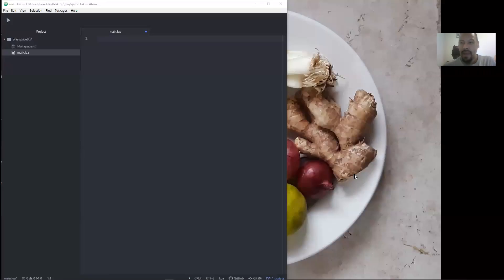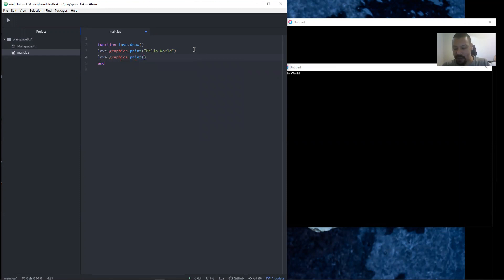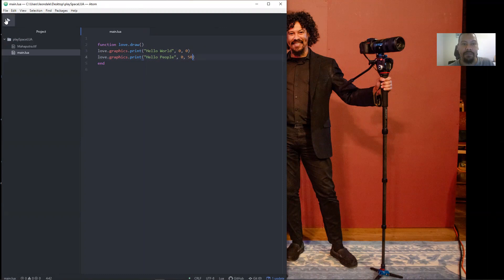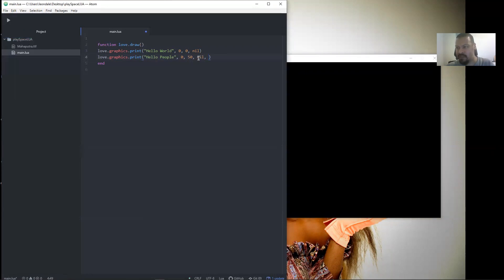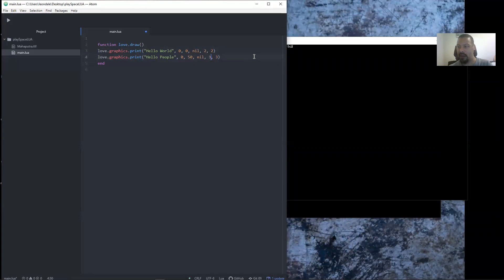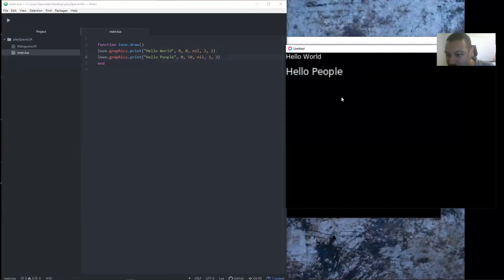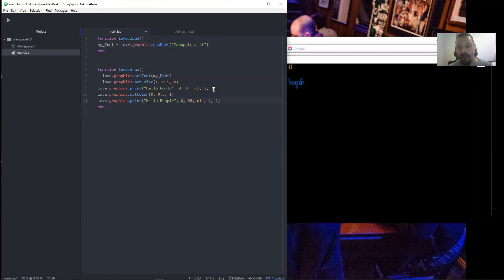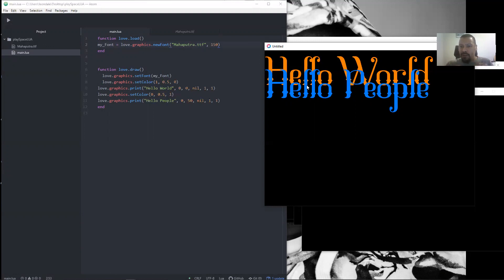how to enlarge text and apply a font in lua for love2d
in t his video I shoe you how to enlarge text and apply a font in lua for love2d.
while rather simplistic, how to enlarge text was somehow hard to find, so I made this video for those who may need this kind of explanation.